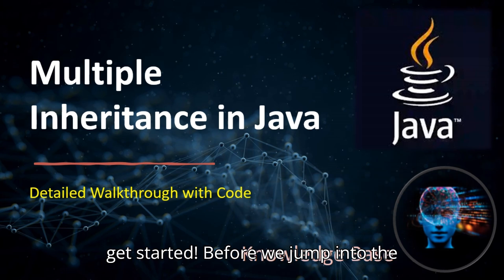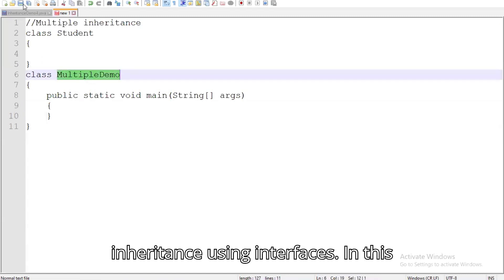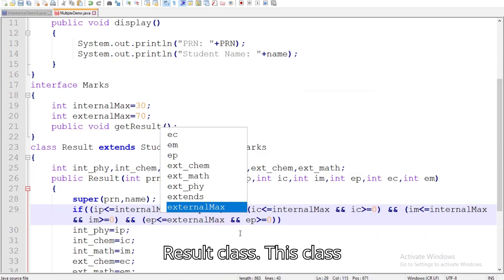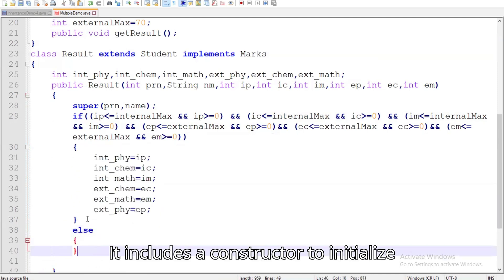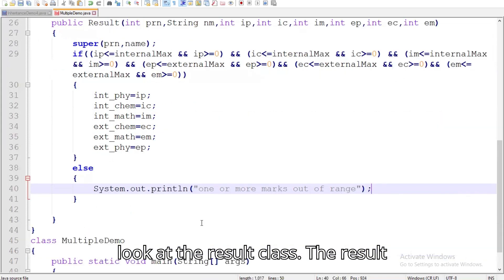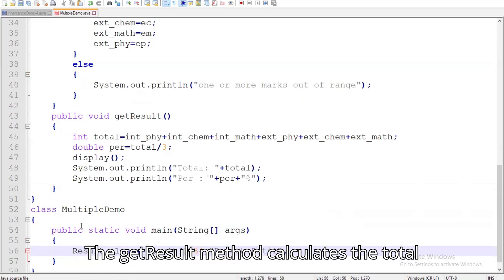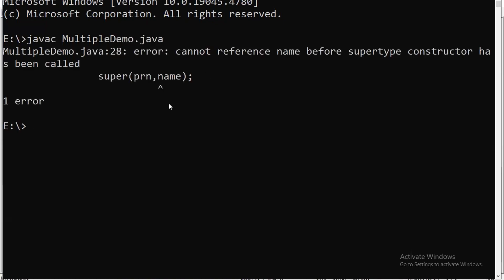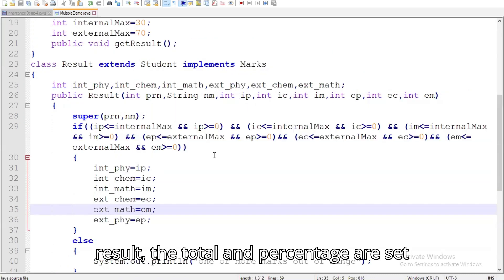Multiple Inheritance in Java using interface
Understanding Multiple Inheritance in Java: Concepts and Code Example

Learn how multiple inheritance is implemented in Java with a detailed explanation and code demonstration. In this video, we explore how to combine features from different classes and interfaces, showcasing practical examples and output analysis. Perfect for students and developers looking to deepen their understanding of Java inheritance.

interface in java with example multiple inheritance in java,
interface multiple inheritance,
java,

Java inheritance
multiple inheritance in Java
Java programming
inheritance in Java
Java tutorial
Java interfaces
Java classes
Java code example
Java OOP
learn Java